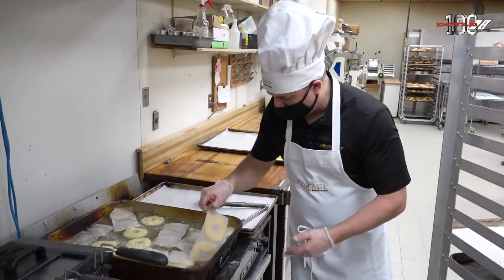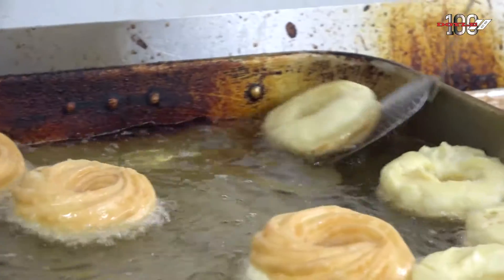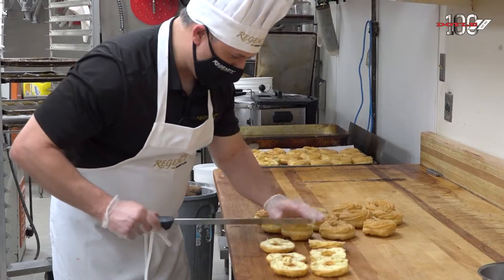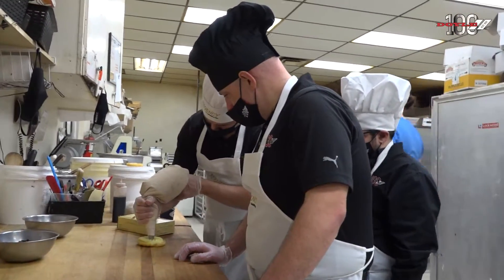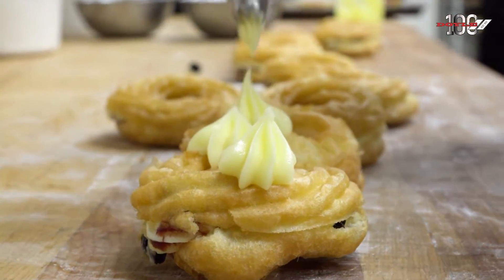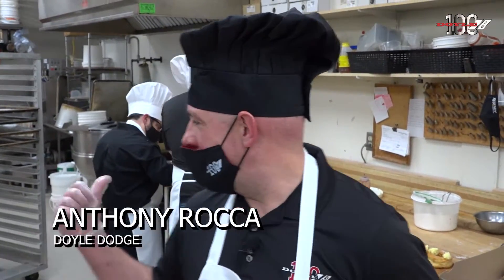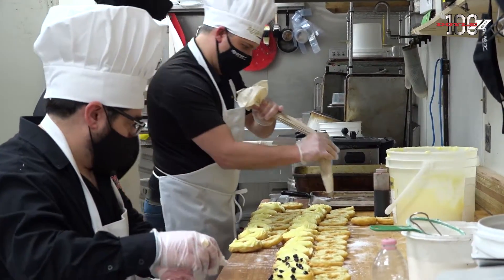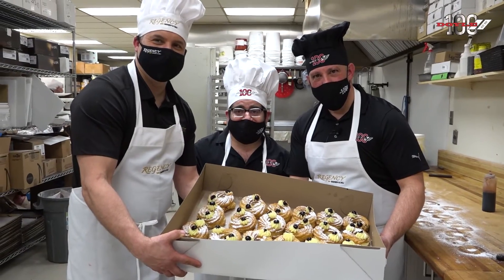Zeppole for Charity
For the next week, with every purchase of Zeppole from Regency Bakery & Deli, Doyle Dodge will donate $1.00 towards St. Joseph's Foundation of Sudbury. And with every purchase of 2 dozen or more Doyle Dodge will deliver them free of charge!